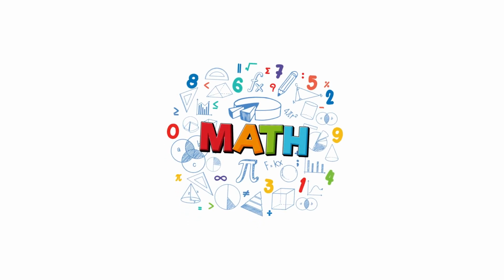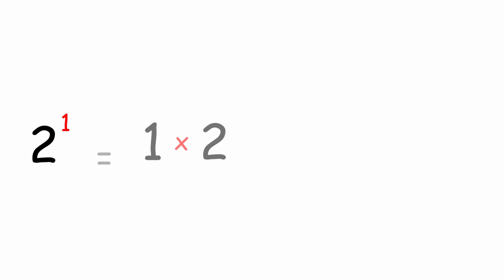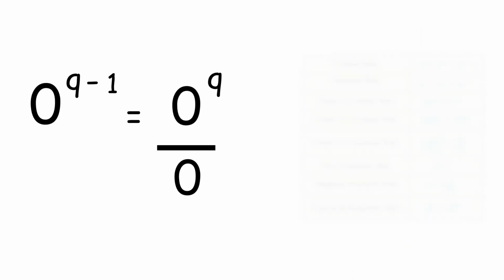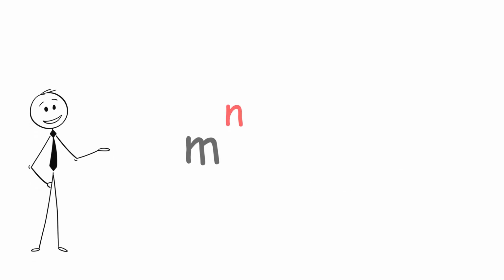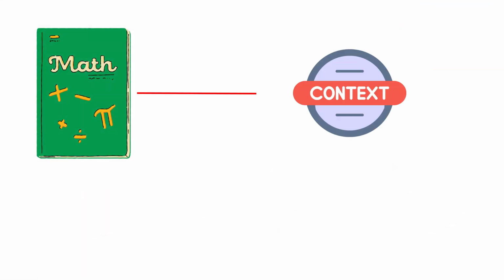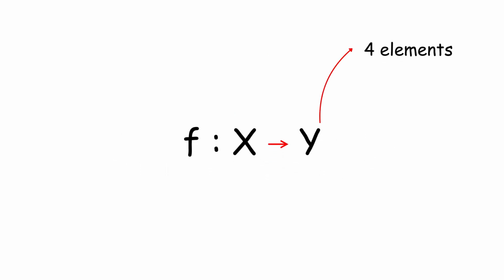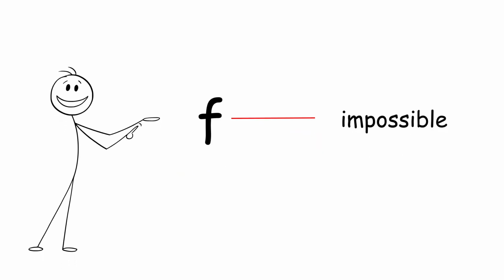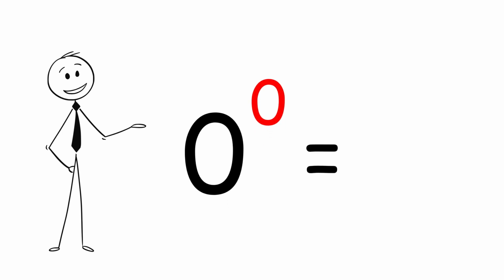Every Proof That 0^0 is 1 but they get increasingly complex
Chapters:
0:00 Background
0:53 Empty product
3:14 Combinatorics
6:36 Set theory